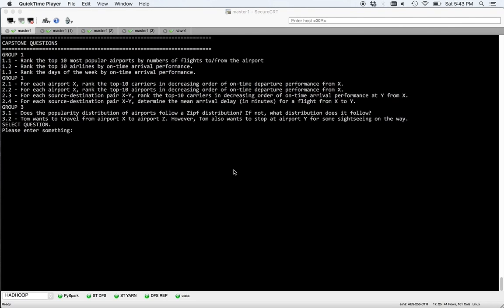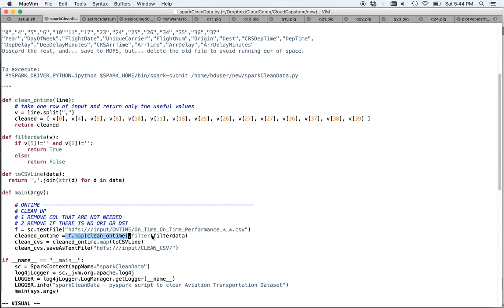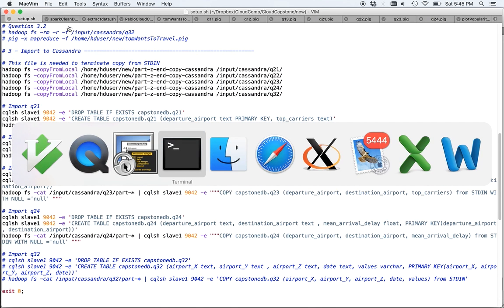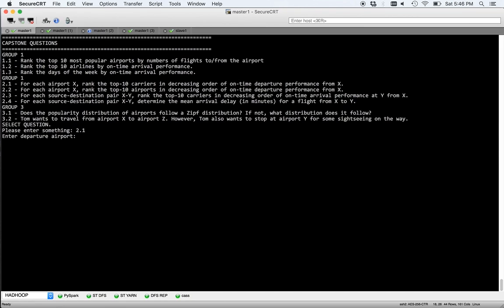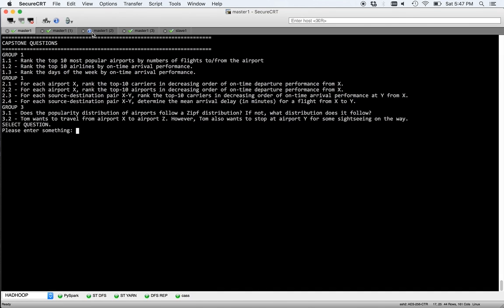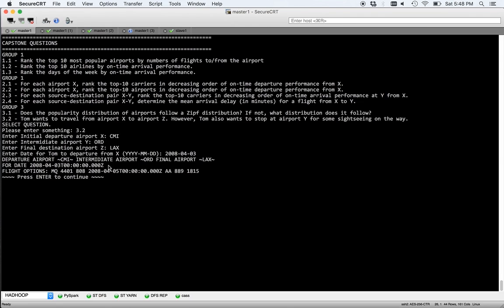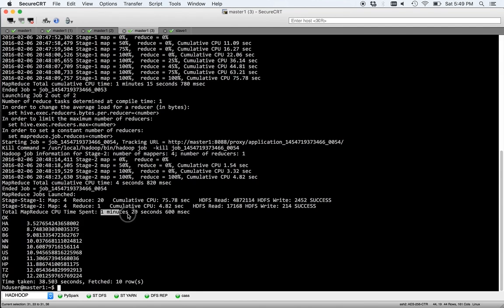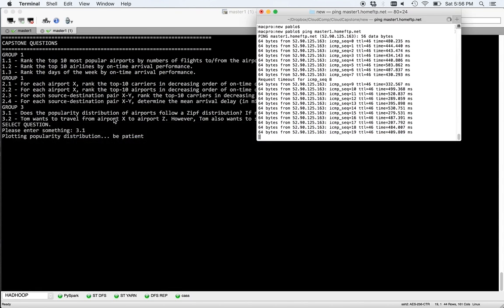Cloud Computing Capstone Task 1 - Pablo Guevara